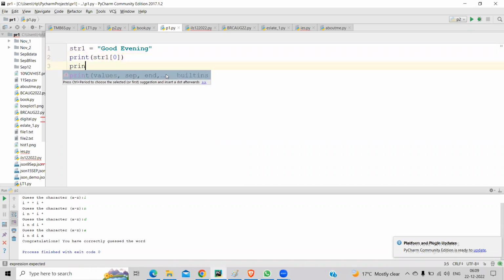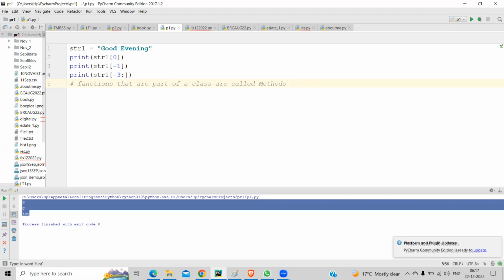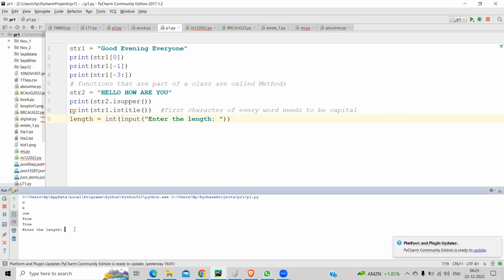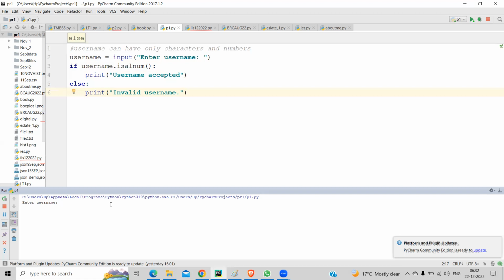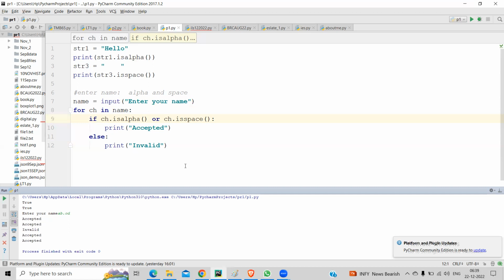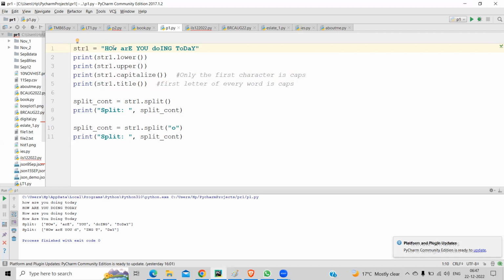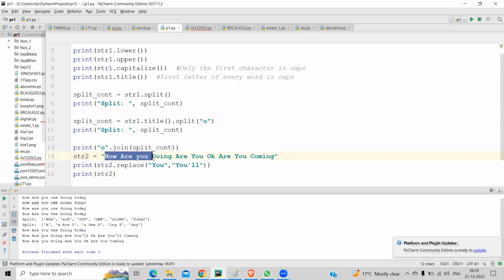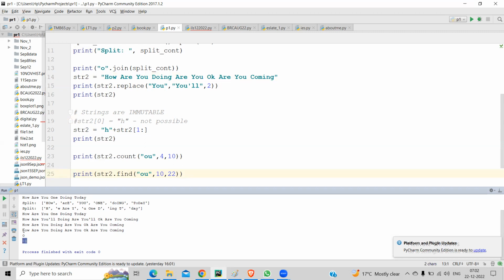DAY 29: PYTHON DAY 8: STRING Methods & Examples